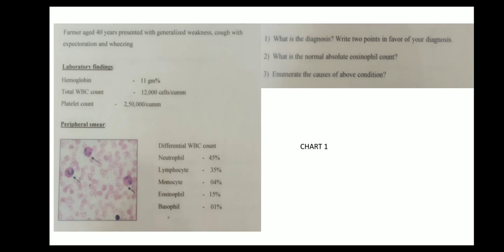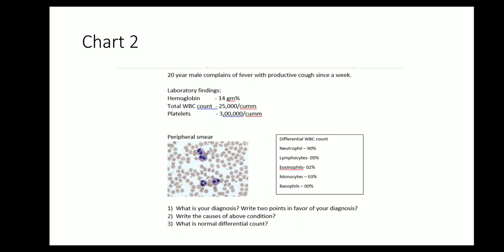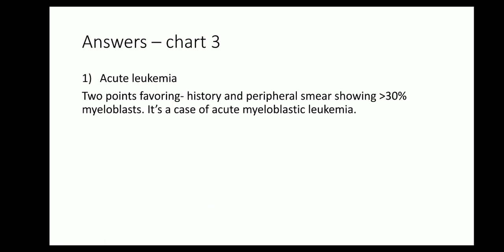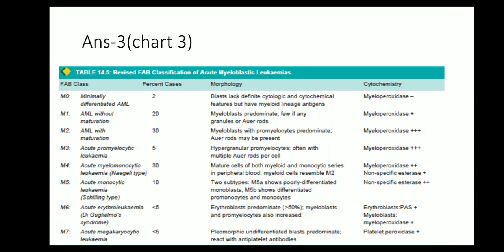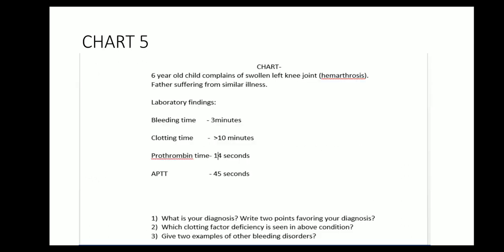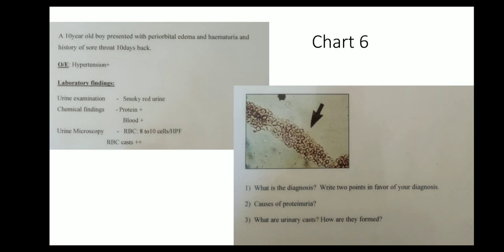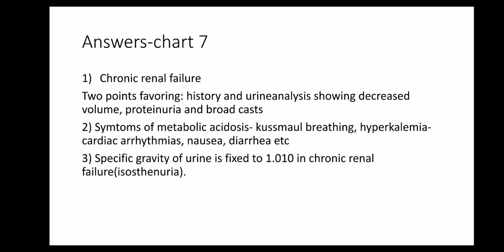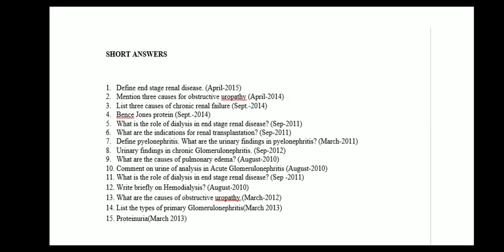Pathology ,Hematology Charts bsc OT,anesth,CC 2nd year, dr ranjeeta, 24th june